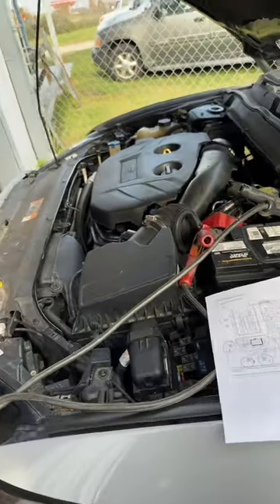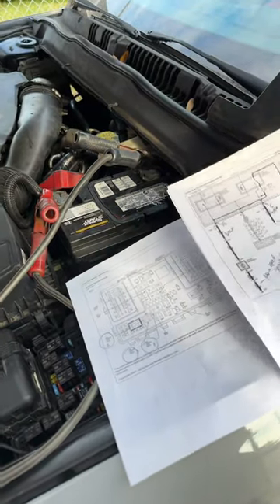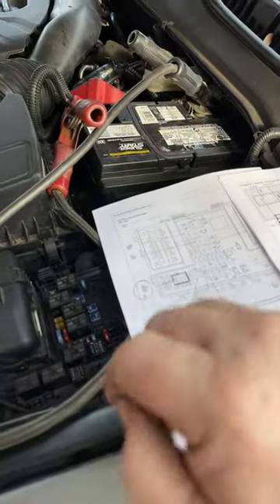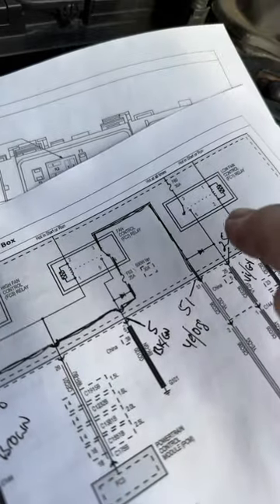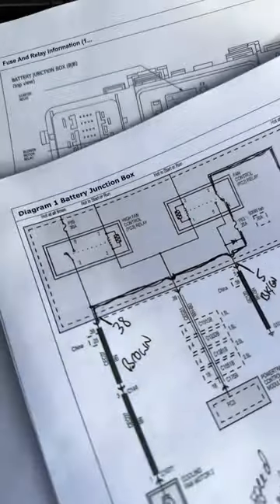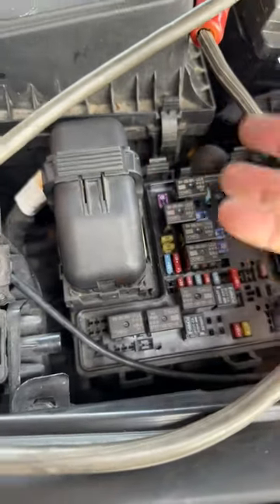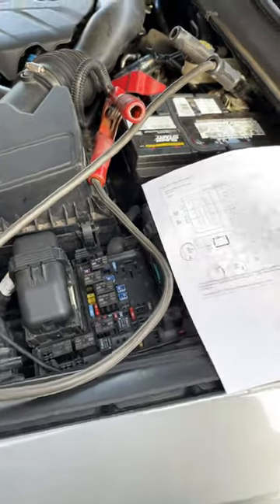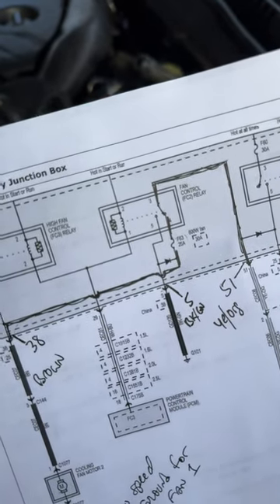Does it matter? KNOWING WHICH relay goes where in my cars FUSE PANEL?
4 leg and 5 leg relays can not be interchanged. A 5 leg relay runs tow circuits, a 4 leg runs only 1.